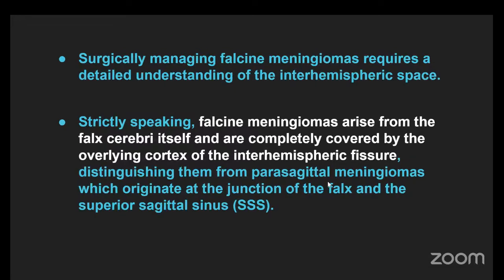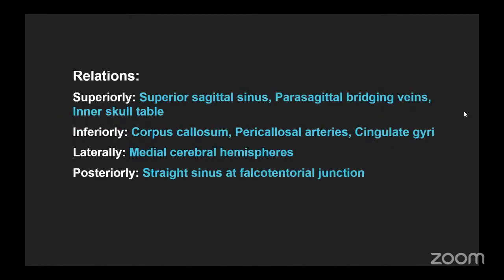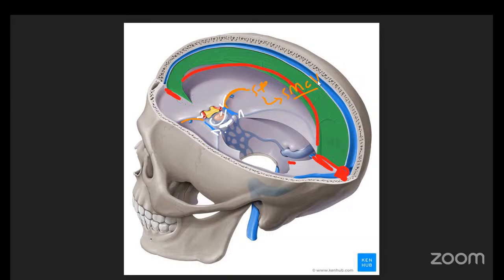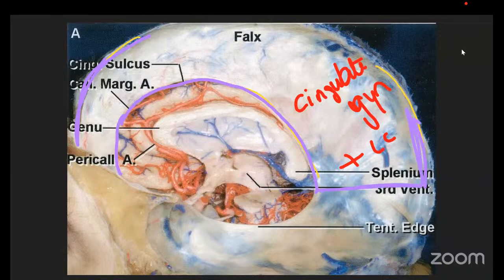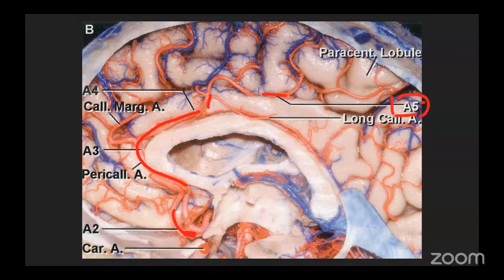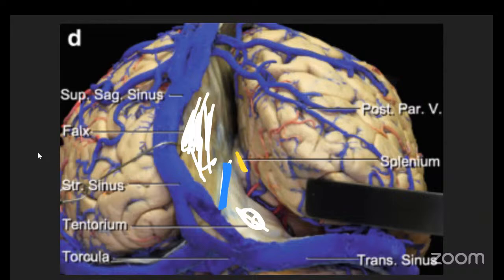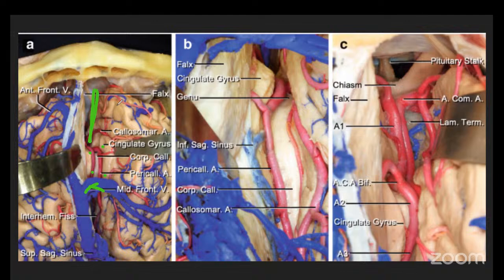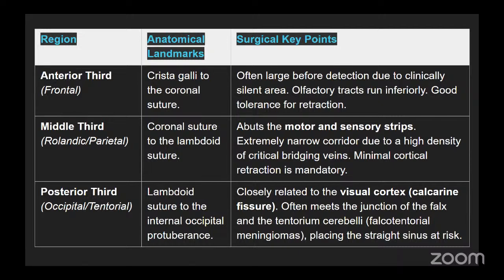Falcine Meningioma Part 1 | Surgical Anatomy, Classification and Venous Relationships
In Part 1 of this Falcine Meningioma series, we discuss the essential surgical anatomy, classification, and venous relationships that form the foundation for safe operative planning.

Falcine meningiomas present unique microsurgical challenges because of their deep interhemispheric location and close relationship to the falx cerebri, superior sagittal sinus, cortical draining veins, pericallosal arteries, and medial frontal/parietal cortex.

This session focuses on understanding the anatomy that determines surgical corridor selection, venous preservation, and operative risk.

Topics covered include:

Definition and classification of falcine meningiomas
Falx cerebri anatomy
Superior sagittal sinus relationships
Cortical bridging veins and venous drainage
Pericallosal artery anatomy
Interhemispheric corridor anatomy
Frontal vs parietal falcine lesions
Imaging characteristics and operative implications
Surgical planning based on anatomical location

This video is designed for neurosurgery residents, fellows, and practicing neurosurgeons seeking a structured understanding of interhemispheric anatomy and falcine meningioma surgery.

This series is part of the Mefty Made Easy Series by The Neurosurgical Case Room (TNCR), focused on simplifying complex cranial neurosurgery topics through clinically relevant, operative-oriented teaching.